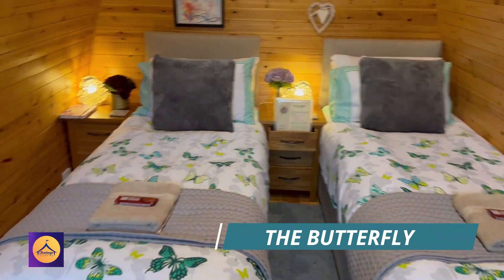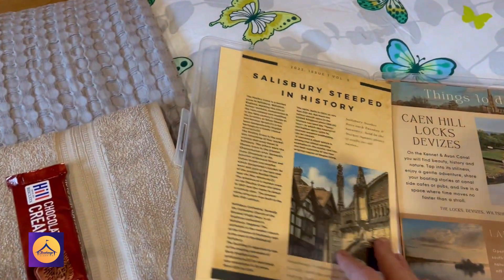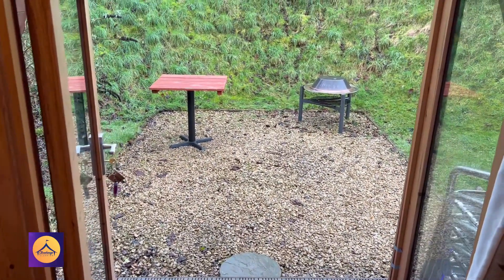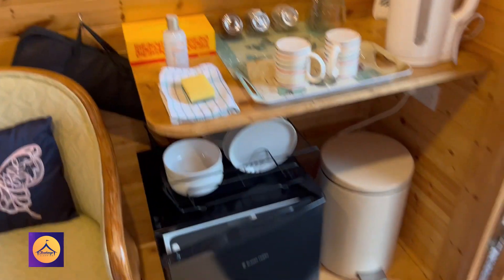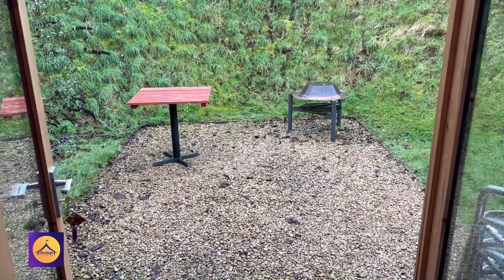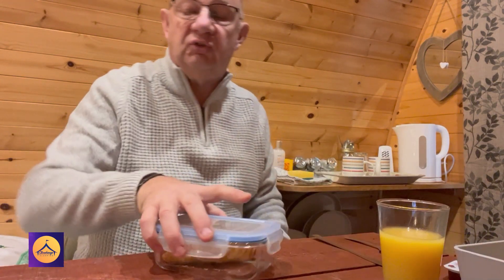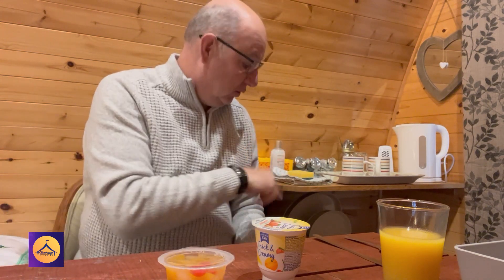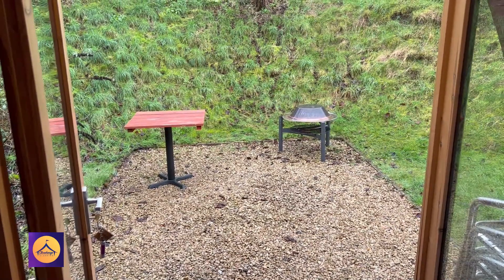Stonehenge Glamping - The Butterfly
The Butterfly is a detached dwelling constructed of timber and well insulated, patio doors open onto a small porch, The unit is set within its very own private garden which is planted with shrubs. set within the garden is a bistro set, this can also be used indoor on wet weather days.
Within the garden you will find a firepit/BBQ with BBQ tool set located in the dwelling for you, Firewood & Charcoal is available to purchase onsite.
Don't fancy cooking not to worry, there is a good choice of local take-away companies that will deliver, or take a stroll to one of the two local pubs.
The Butterfly is a twin unit which is heated, a traditionally timber finish inside accompanied by soft furnishings themed to Butterflies. This idyllic dwelling comes fitted out with Plates, etc, Tea & Coffee making facilities, This is home from home on holiday.
Toilets and showers are located separate to the dwelling and are shared facilities photos are showing one of the facilities blocks.
We serve a continental breakfast each morning to the unit, with the option to make changes each day.
Public transport serves the site, catch the bus from either Salisbury or Devises which is Route 2.